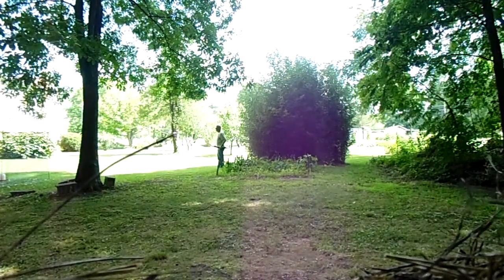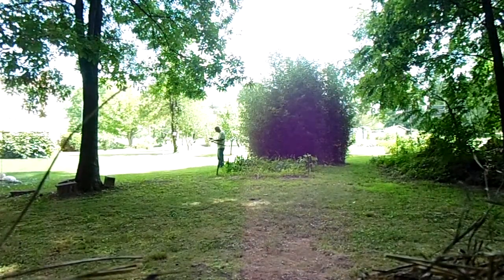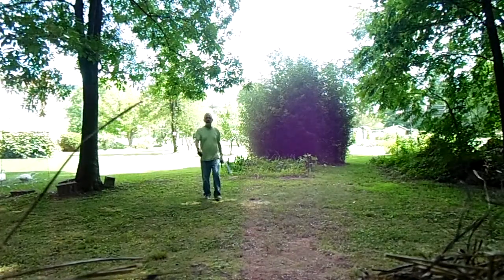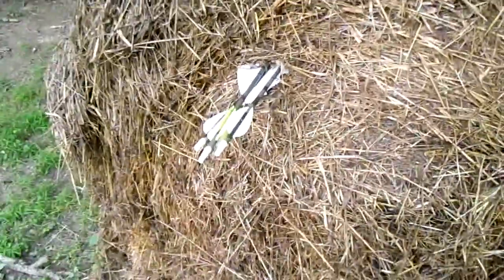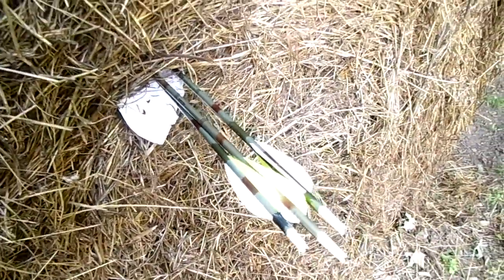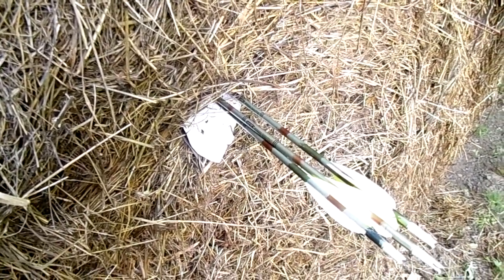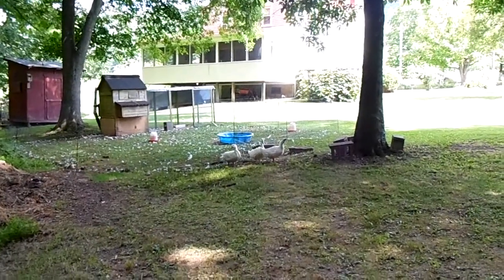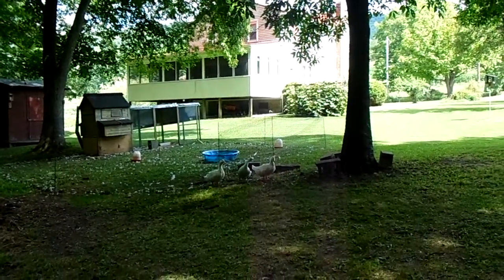Shooting the recurve, PSE Night Hawk, 40#.